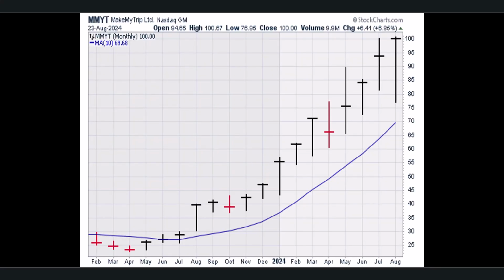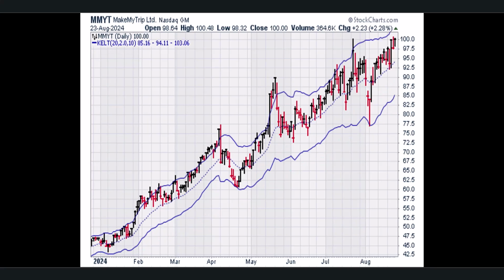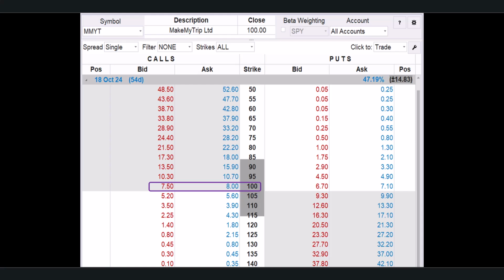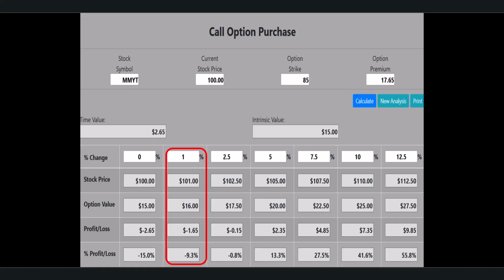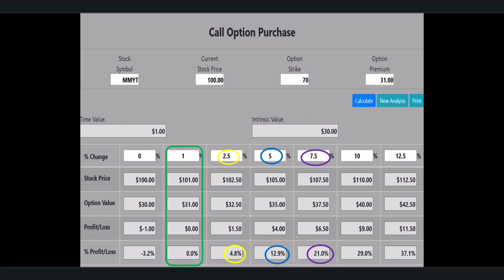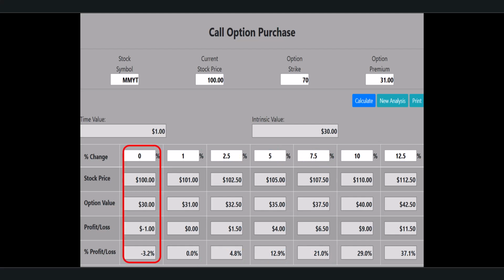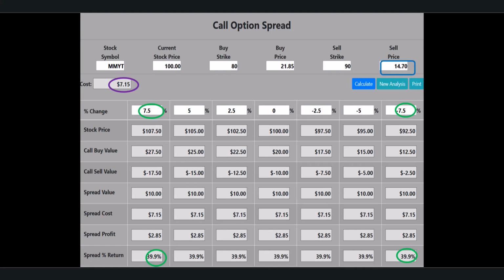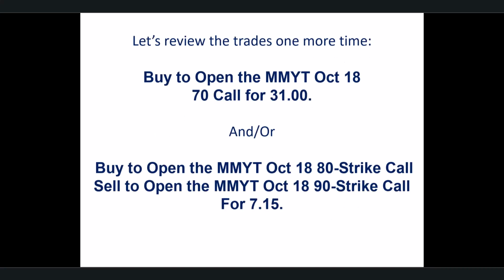Optioneering Video from August 25 2024 MMYT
MMYT
Makemytrip Ltd.

MakeMy Trip Limited is an online travel service company that offers travel products and solutions in India and the United States.